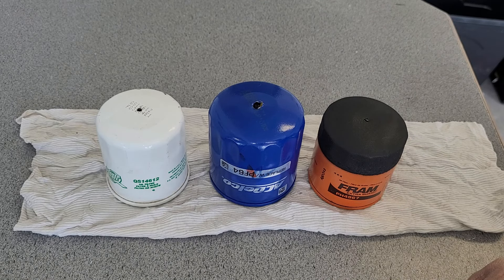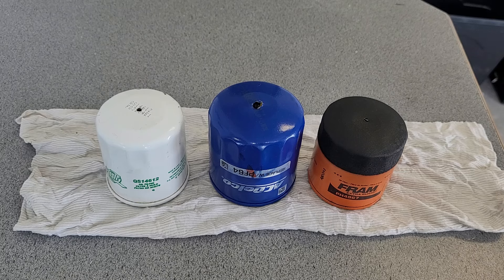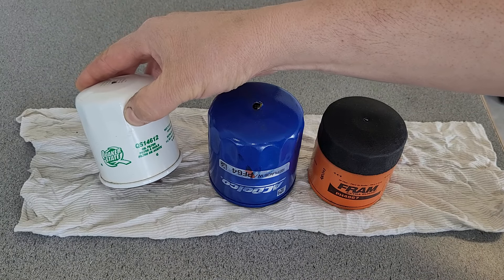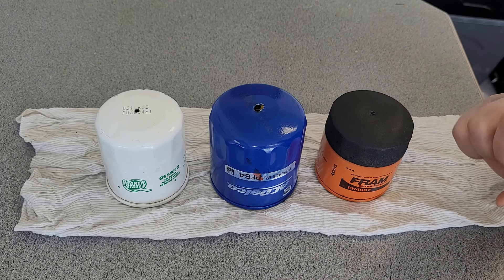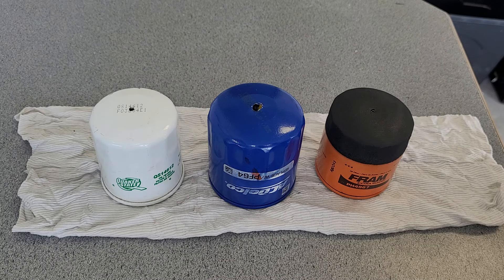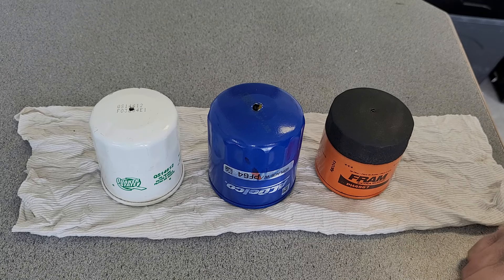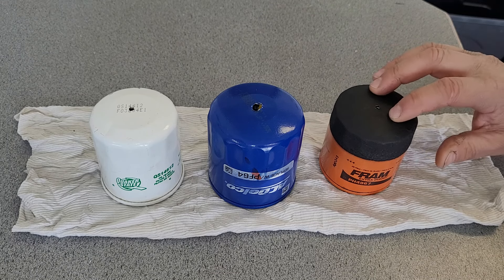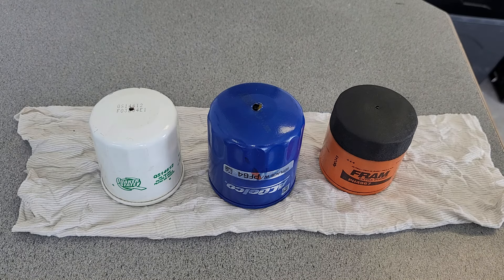Three used oil filters cut open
I bring you 3 more used oil filters so we can see how well they lasted and find out if they caught anything interesting.
The AC Delco filter after talking to the Driver's father has only 3800 km of use. The engine had problems so the oil and filter were changed after the oil pan was resealed. This would of been nice to know before I made the video. Yes the engine received new crank bearings, I guess because she was not good on checking her oil.